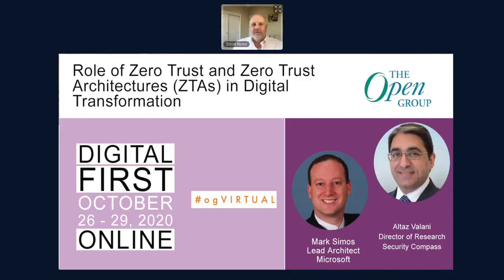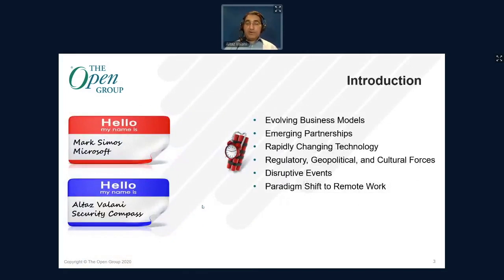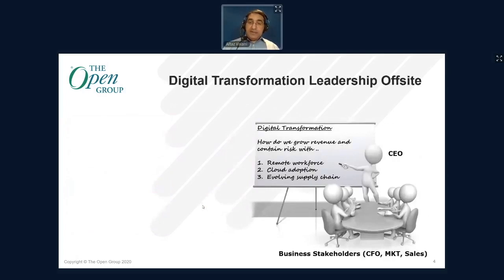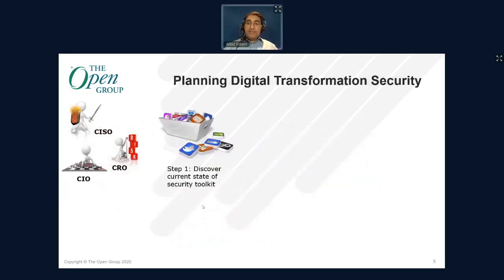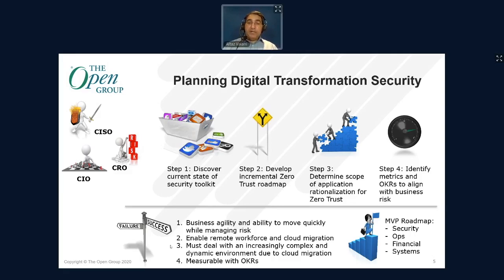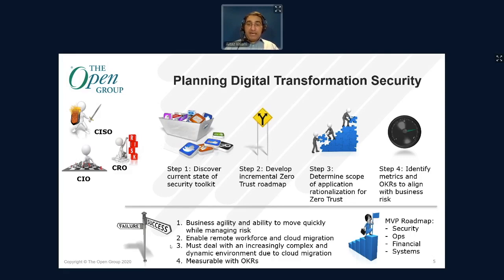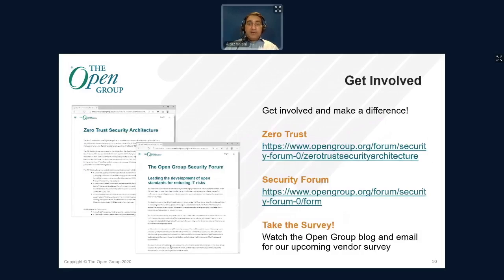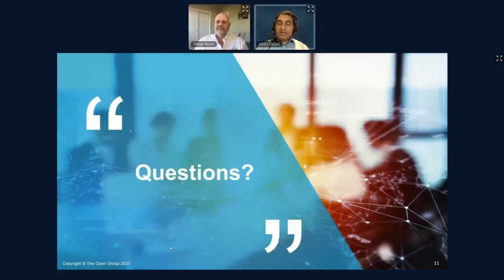Role of Zero Trust and Zero Trust Architectures (ZTAs) in Digital Transformation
Organizations undergoing a Digital Transformation must embrace Zero Trust security approaches. Being Digital means you have the ability to connect, disconnect, and interconnect many assets that are both internal and external to the organization. Classic perimeter approaches simply don’t scale to bring security to all the locations and workflows of your business assets. As organizations embrace new technologies (cloud, IoT, machine learning) and techniques (DPM, reliability engineering, continuous delivery) for new business bets, Zero Trust is a strategic enabler that builds confidence for taking those business risks. Mark Simos (Lead Cybersecurity Architect, Microsoft) and Altaz Valani (Director of Insights Research, Security Compass) will describe how Zero Trust and Zero Trust Architectures can be used to assist an organization’s Digital Transformation. They will address the importance of why and how to incorporate a Zero Trust security framework into your digital transformation from the beginning — covering topics such as asset-centric and data-centric security, policy-driven access controls, modern identity management, and security zones/domains. They will also explain how this framework enables organizational flexibility, agility, and adaptability while continuing to provide the same (and often stronger) security assurances of confidentiality, integrity, and availability for your business assets.

Mark Simos is Lead Architect for the Microsoft Cybersecurity Solutions Group where he is part of a group of cybersecurity experts, former CISOs, and former regulators who provide advice and guidance on cybersecurity strategy and technology.
 Mark and his colleagues help organizations meet their cybersecurity and digital transformation goals by leveraging a deep pool of personal experience, lessons learned from cybersecurity incident investigations, and from Microsoft’s experience protecting and operating our hyper-scale cloud services.

Altaz Valani, Director of Research at Security Compass, manages the overall research vision and team. He is a regular conference speaker who conducts ongoing research in the Software Security domain. Prior to joining Security Compass, he was a Senior Research Director and Executive Advisor at Info-Tech Research Group, Senior Manager at KPMG, as well as various positions working alongside senior stakeholders to drive business value through software development. Altaz is on the SAFECode Technical Leadership Council, CIO Strategy Council, and several IEEE Working Groups where Cyber Security and Privacy challenges are being tabled at the international standards level. He is a frequent collaborator within industry and academic circles on a wide range of topics related to governance, risk, cybersecurity, and software development.